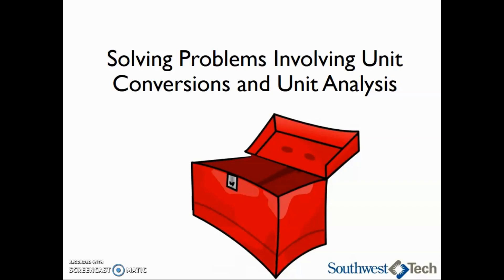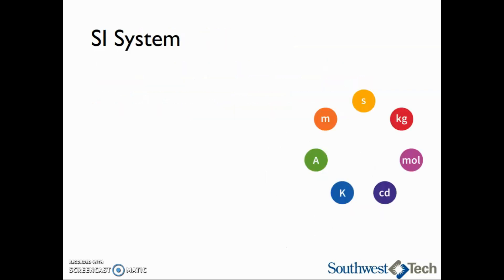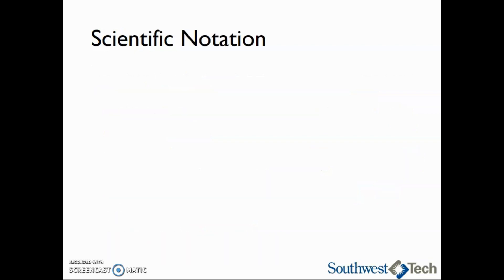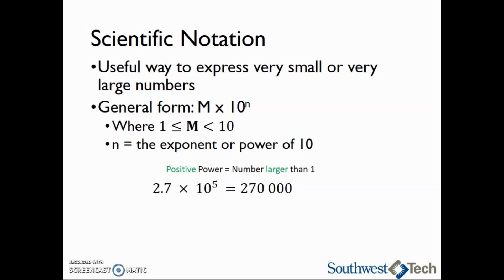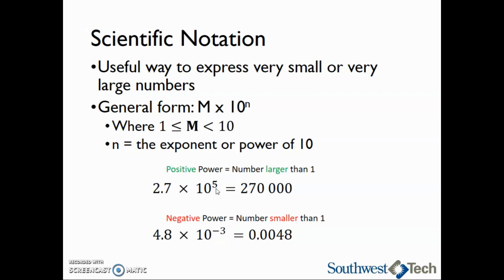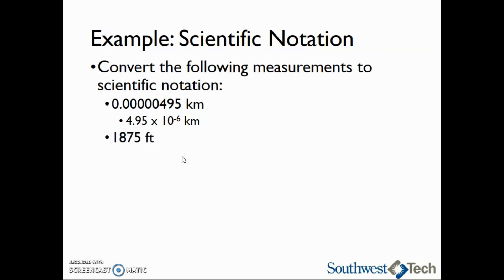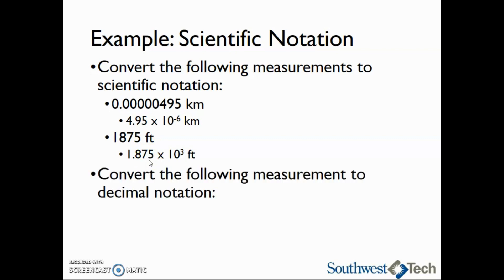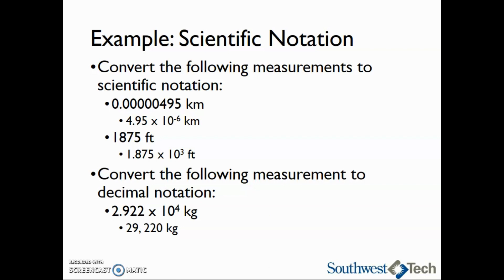Scientific and Decimal Notation – College Physics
Learn about scientific and decimal notation.